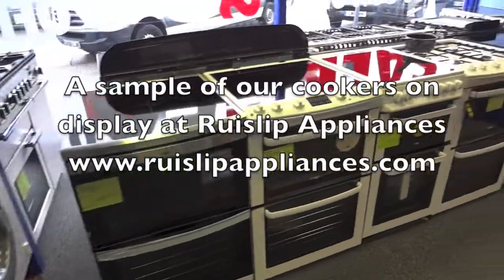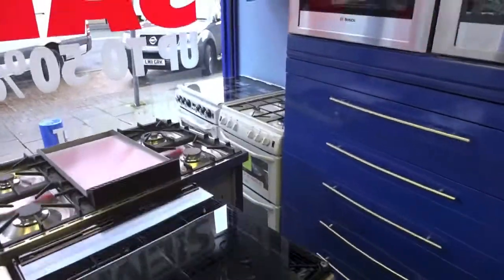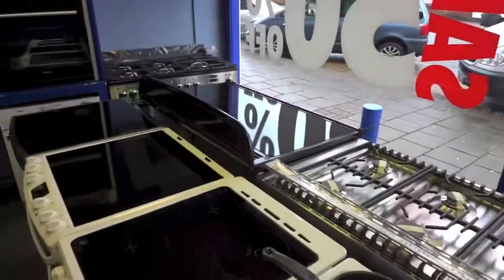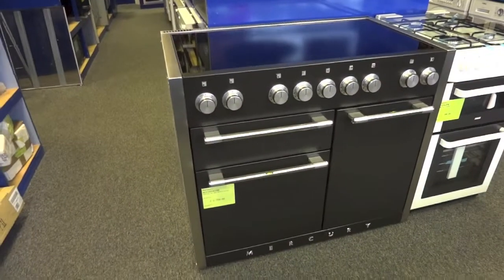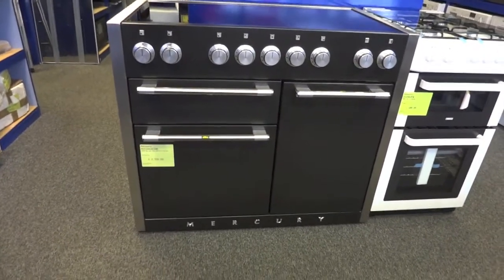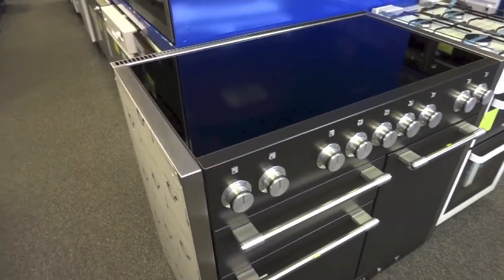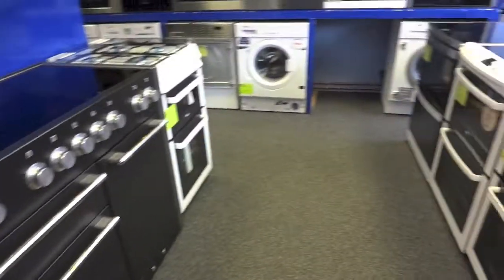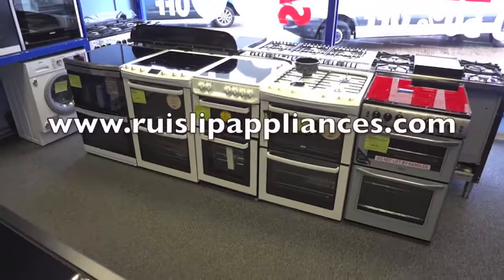Freestanding Cookers on Display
A peep into our Showroom from the comfort of your own home